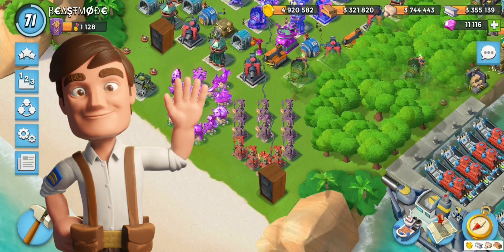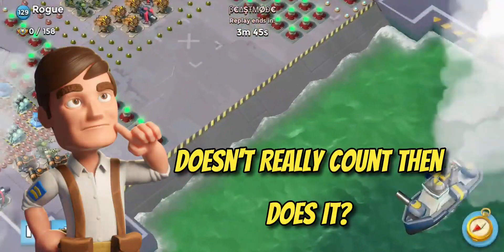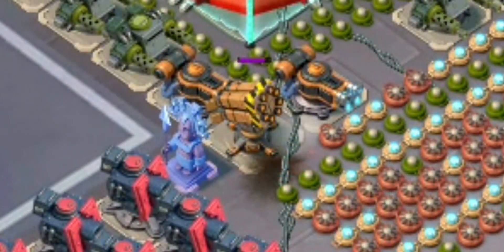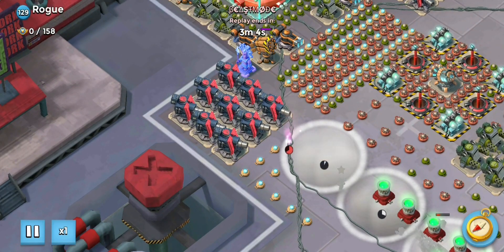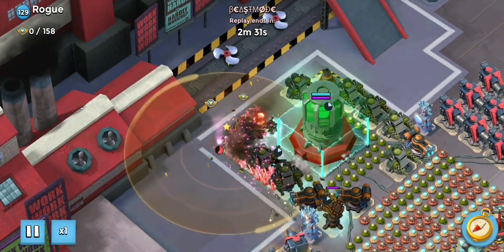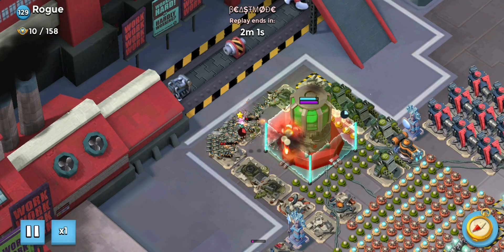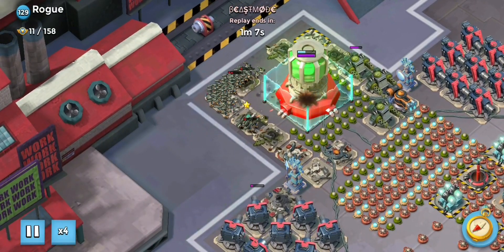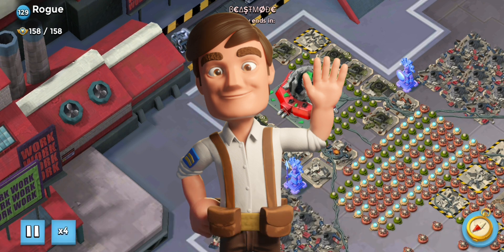Rogue Solo By Beastmode! - Boom Beach Operation: Massive Attack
After many, many failed attempts Beastmode has finally managed to SOLO ROGUE on massive attack!

Using Our Creator Code: BBTFRG in the shop!!

Socials & Community Links -
We would love for all of our fellow Boomers and fans to join us on our various social media platforms, facebook is our main platform with around 14,000 members already calling it home, feel free to swing by and say hello, we look forward to meeting you!